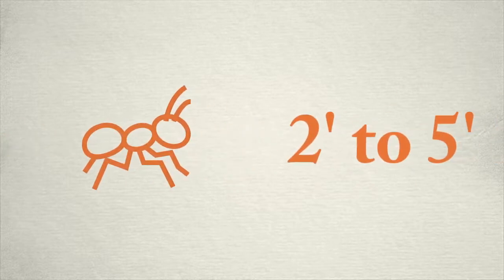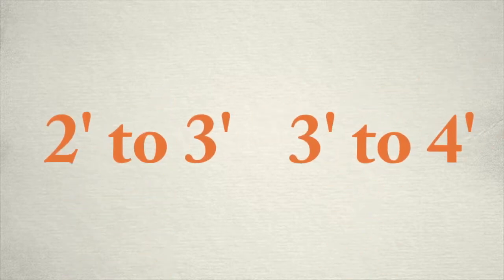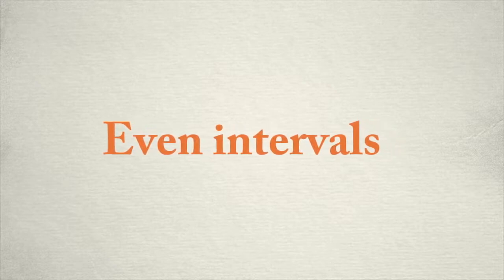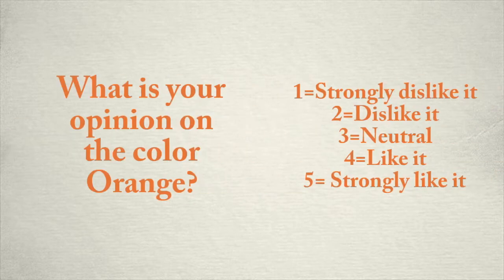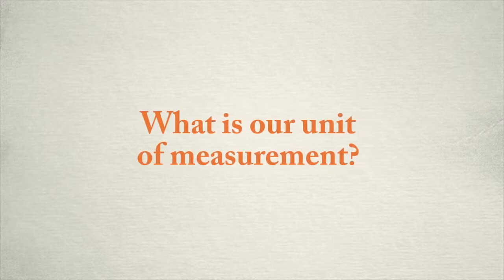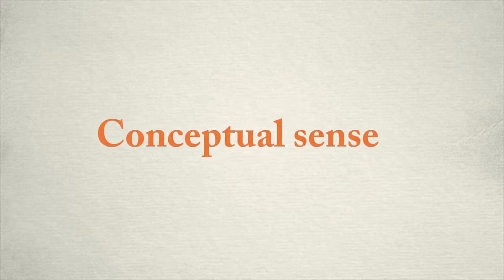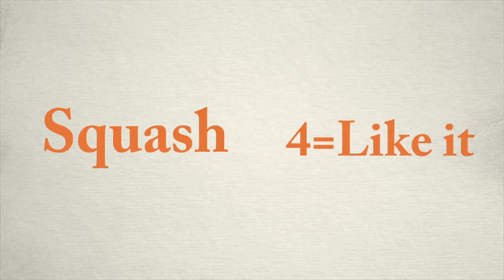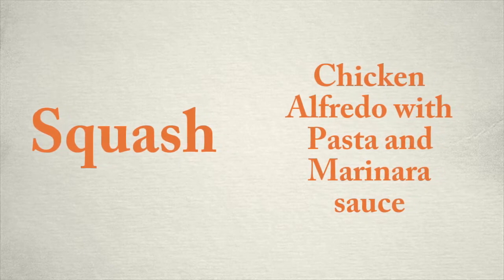Levels of Measurement Part 5: Interval Data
For the record, these bring up what they think are alternative types of interval data, but I would argue they are really just ratio. I'll make some arguments in the next video which address these examples (income and time in particular).